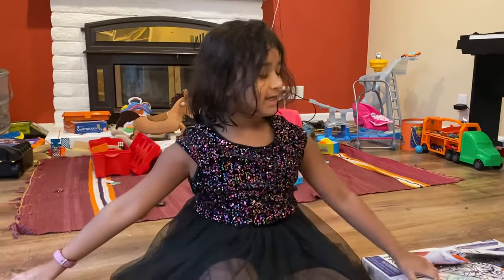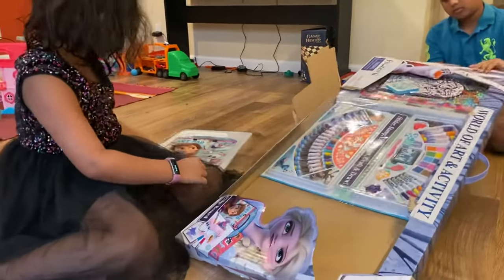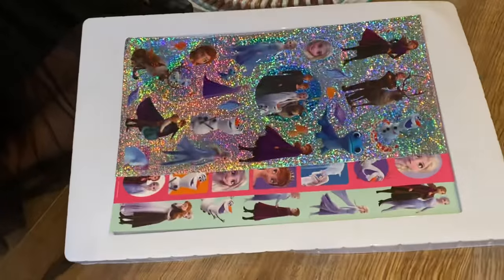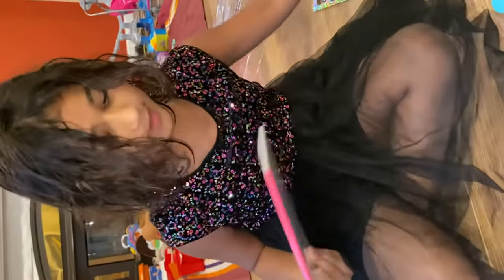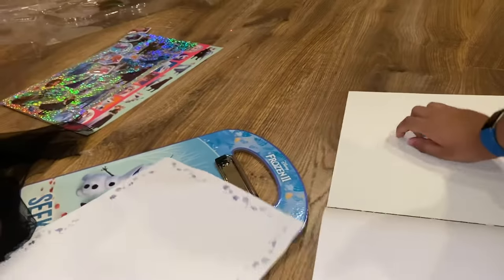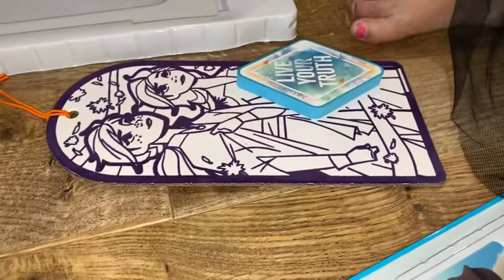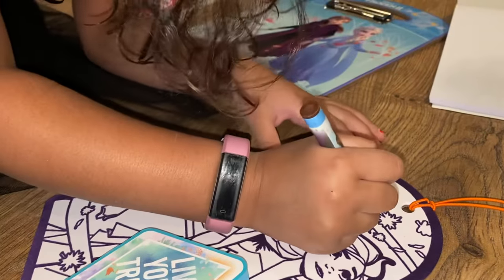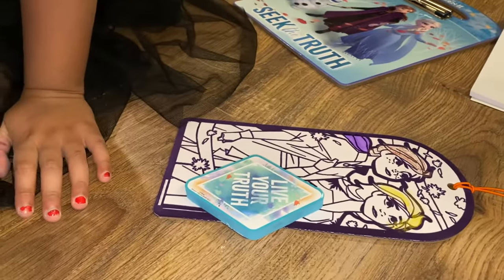Opening BIG Art Activity Pack Frozen II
Crayons, water colors, sticker, stamps activity Elsa and Anna huge art set